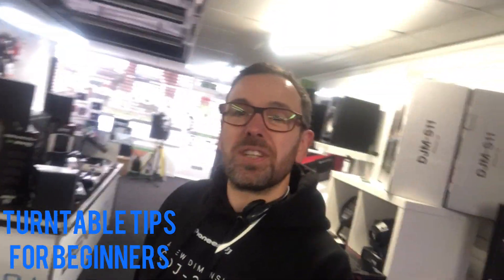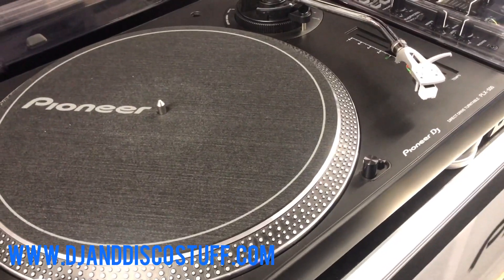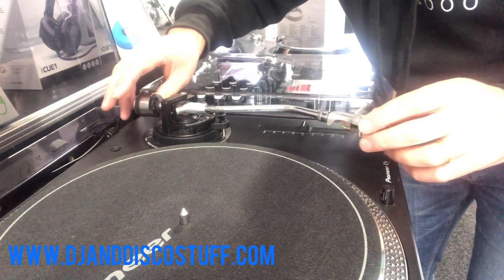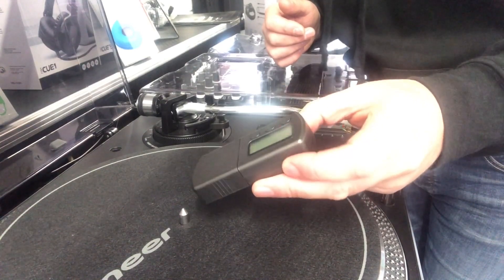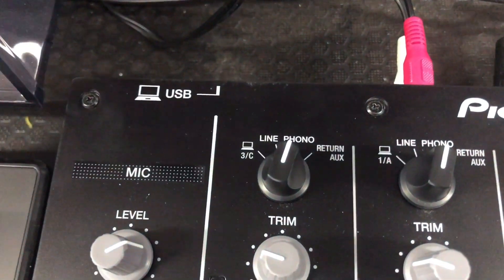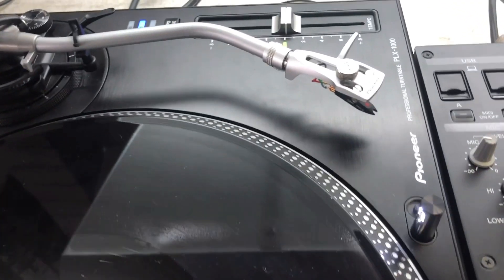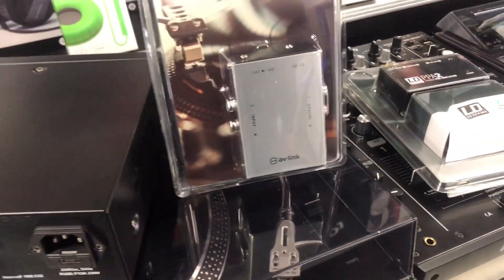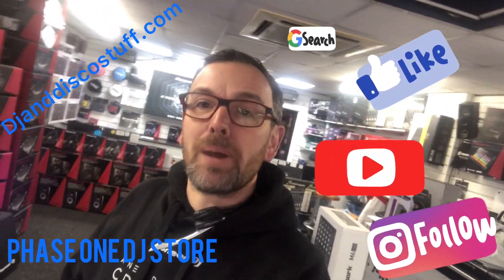Setting up your 1st Vinyl Turntable Tips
Just a quick video for people that have never set up a turntable before. This video will show you how to add the right weight to your stylus

STYLUS SCALES